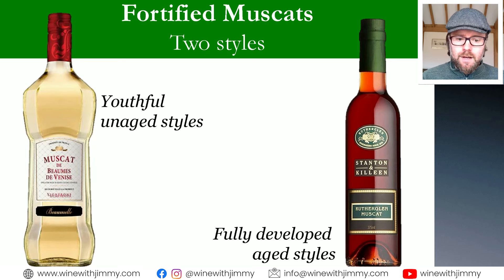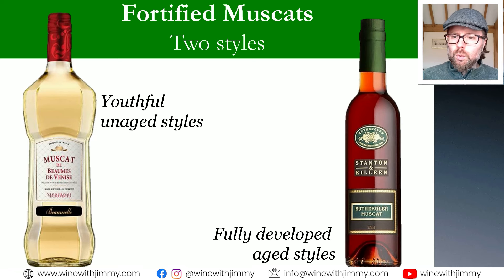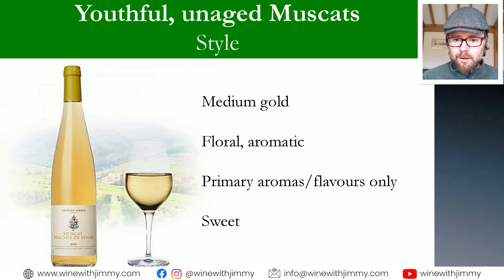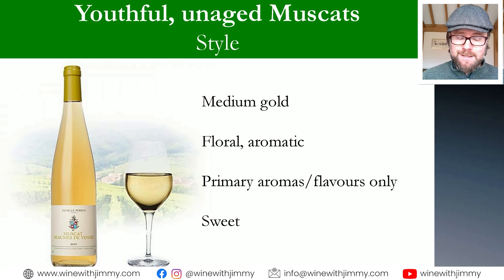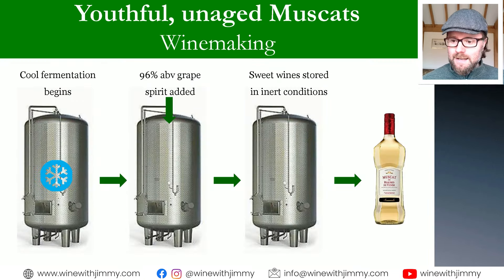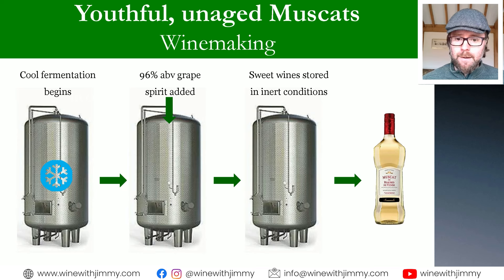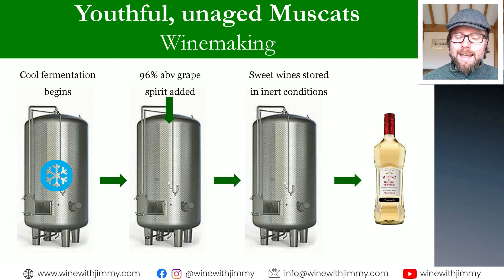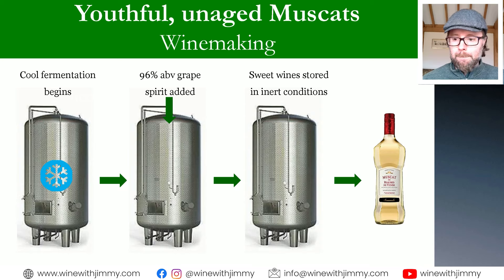Youthful Unaged Fortified Muscats for WSET Level 3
Dive deep into the aromatic and diverse world of fortified Muscat wines with me! 🍇✨ In this video, we embark on a journey exploring the unique qualities and winemaking processes of Muscat wines, starting from the youthful, unaged Muscats to the fully developed, aged expressions. Perfect for wine enthusiasts and those studying wine education, especially if you're gearing towards WSET Level 3, this series promises to enrich your wine knowledge and tasting experience.

Our adventure begins in the south of the Rhône, highlighting the Muscat de Beaumes-de-Venise, and travels all the way to Victoria, Australia, showcasing the distinct styles and processes that contribute to Muscat's versatility. Whether you're intrigued by the perfumed aromas of orange blossom and fruit or interested in the balance of acidity and sugar that defines these wines, there's something here for every palate.

🔔 Remember, Parts 2 and 3 of this series are exclusive to subscribers of my e-learning portal where a vast world of wine knowledge awaits.

If Muscat has touched your life or if you have questions and thoughts about this presentation, I encourage you to share them in the comments below. Your engagement enriches our wine community and helps us all learn and grow together.

 Covered:
- Youthful vs. Aged Muskat Wines
- The Winemaking Process of Muskat
- Muskat's Global Footprint: From France to Australia

🍷 For more wine education and to join our vibrant community,

Stay curious, and let's continue to explore the wonderful world of wine together. Cheers! 🥂"